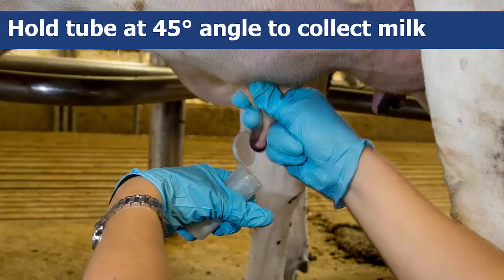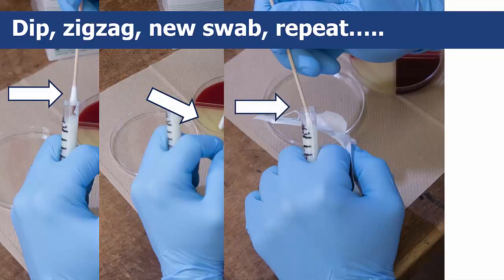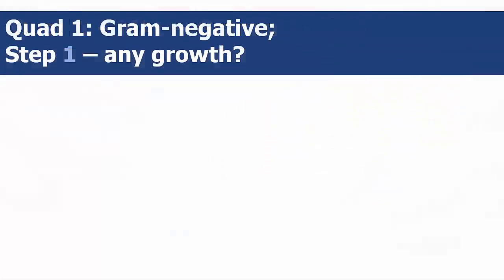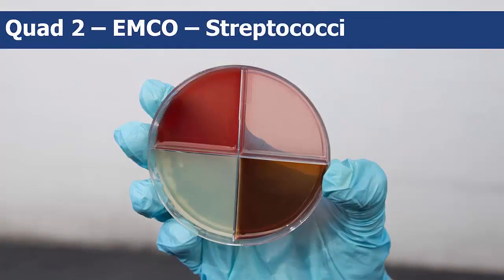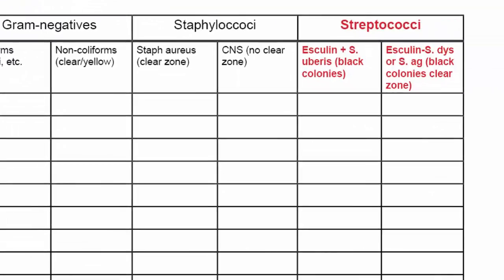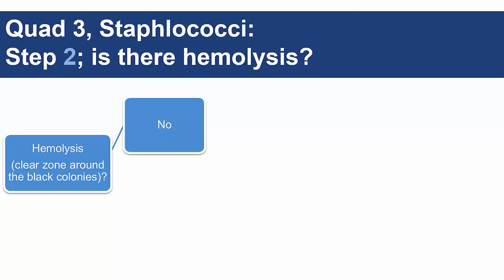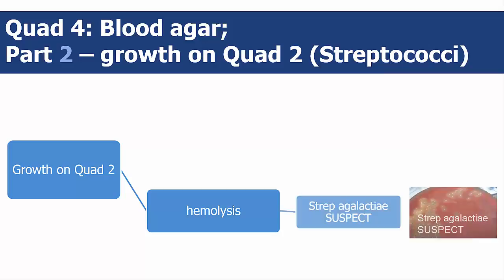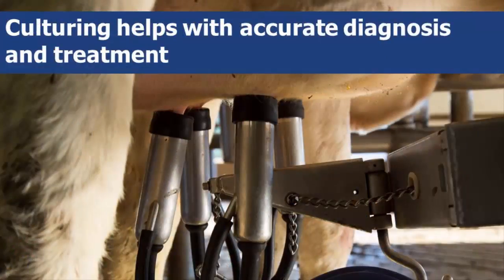On Farm Milk Culturing for Mastitis: Reading the Results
In this video, you will learn proper preparation of a milk curturing test.